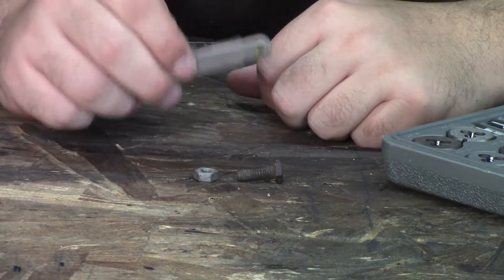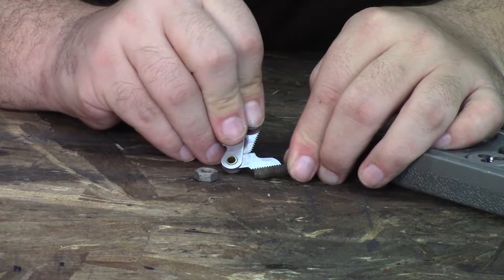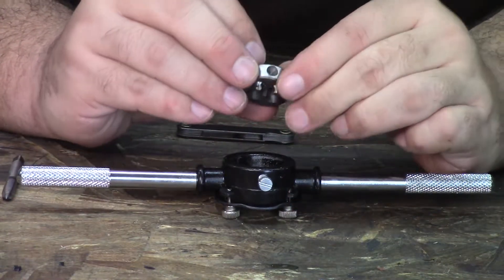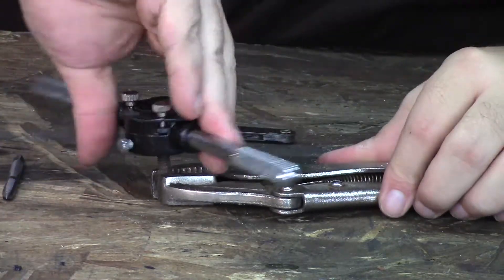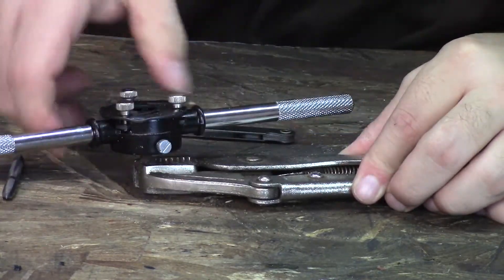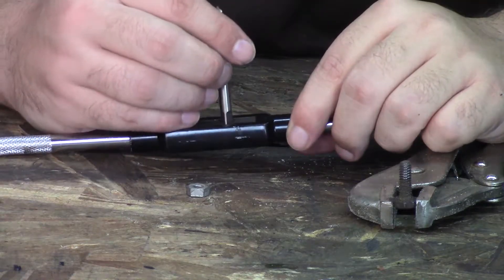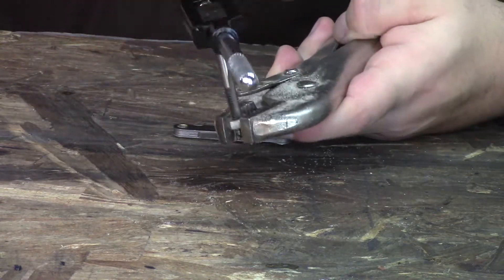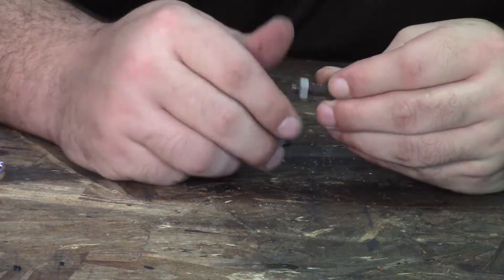[39] - How to do stuff - How to use a Tap and Die set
In this episode we will go over the basics of How to use a Tap and Die set